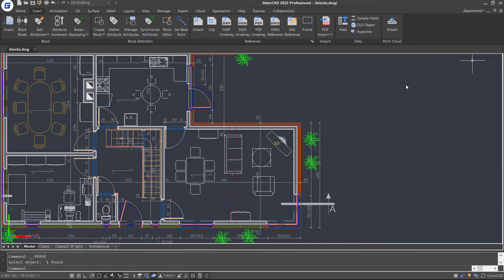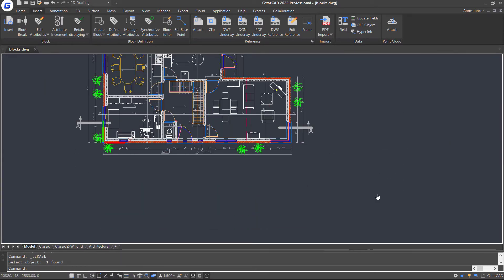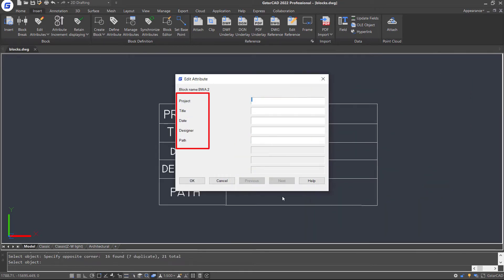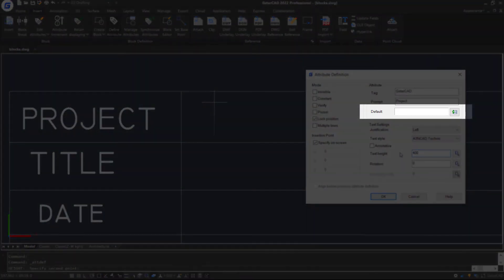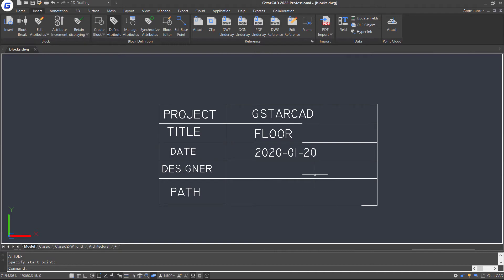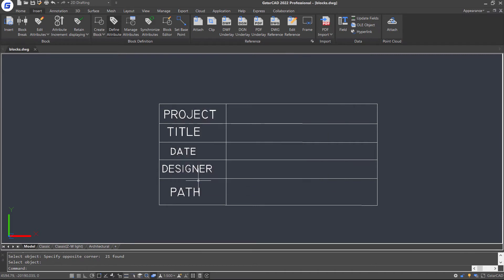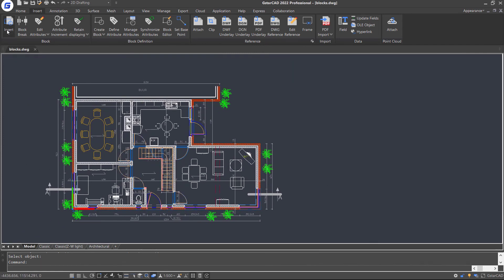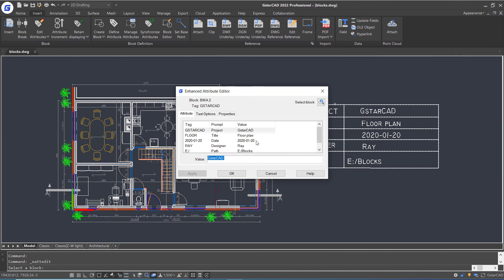GstarCAD Beginner Tutorial- Block with Attributes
In this tutorial, we're going to introduce block with attributes in GstarCAD.

Hi, this is our beginner tutorials of GstarCAD. We will update it periodically.